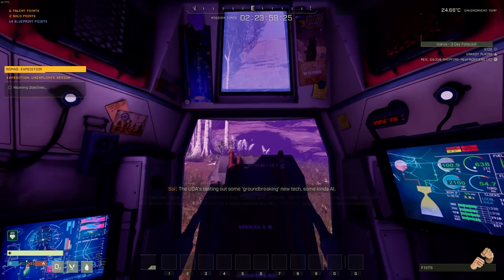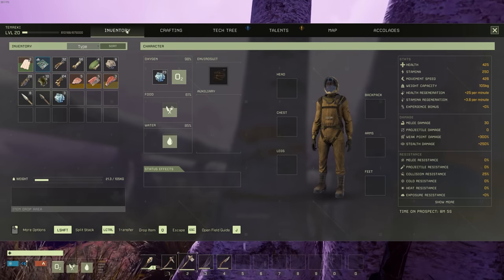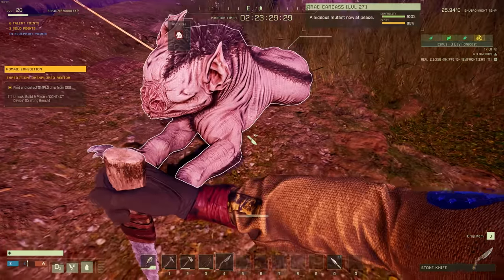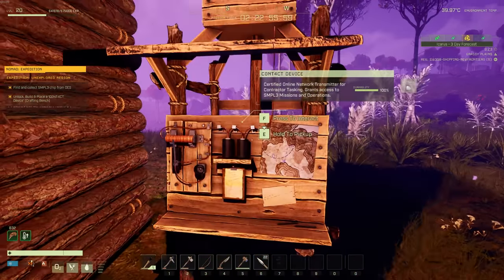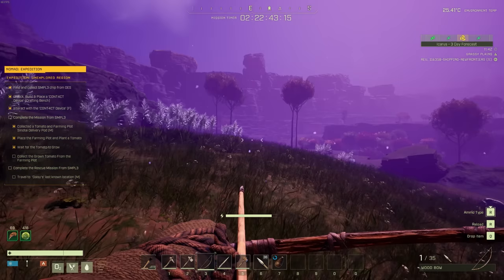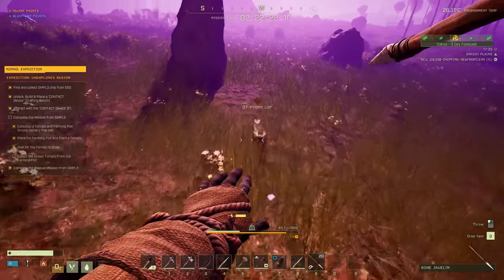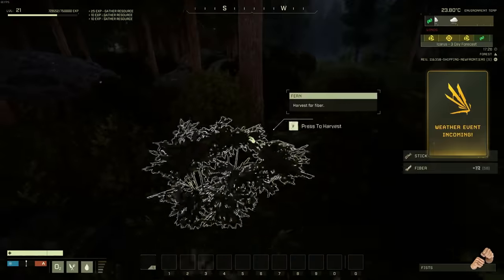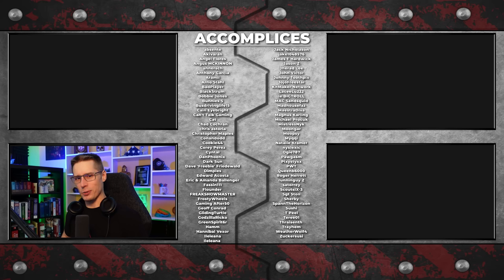I Fought Brutal Creatures in New Frontiers - Icarus (Ep.4)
Join me for my first look at ICARUS after it's first major DLC - New Frontiers. The plan is to get acquainted with the game and become familiar with the core game mechanics. Then explore all of the new creatures and missions available in the new DLC.

My YouTuber Setup:
✅Mic Boom
✅Camera Lens

⌚ TIMESTAMPS:
0:00 Landing in Prometheus
1:43 First Contact with a Drac
3:36 Starting a Shelter
7:35 Unbearable!
8:46 Exploring a Cave
10:43 Finishing off the Outpost
13:26 Entering the Snow Biome
15:19 Meeting Daisy
16:46 Looting The Base
18:30 Plucking Tomatoes
19:38 Mission Complete - Heading to the Workshop
21:22 Back to Olympus
22:28 Meeting our New Mount!

ICARUS SURVIVALGAMES Music by White Bat Audio